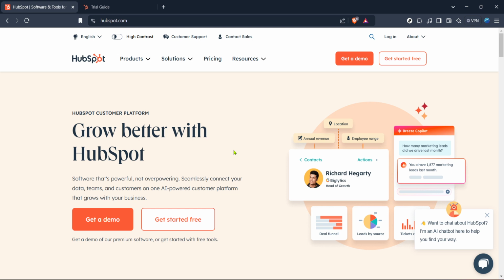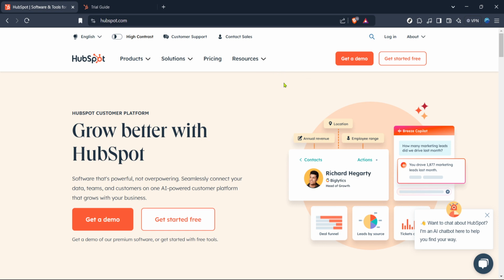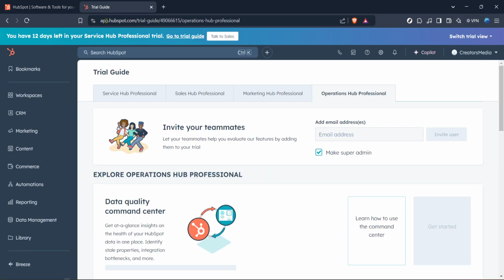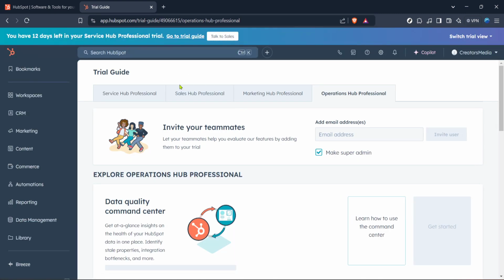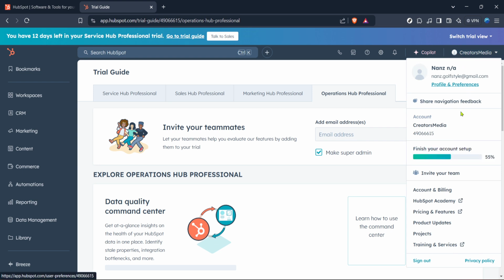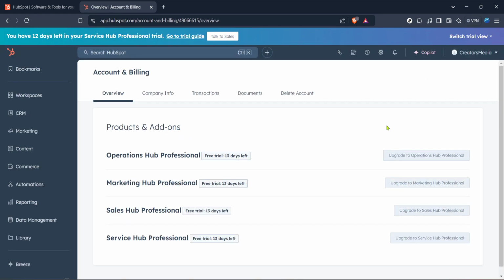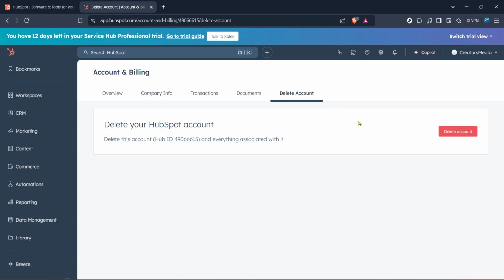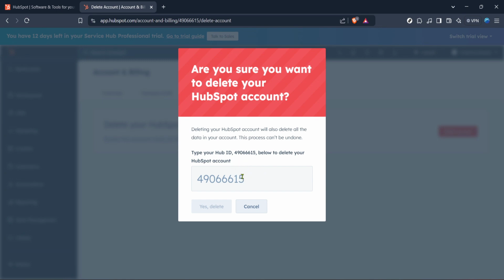How to Delete Hubspot Account (Full 2025 Guide)